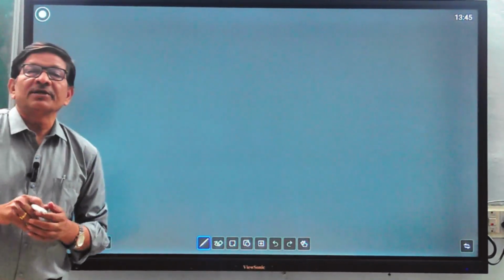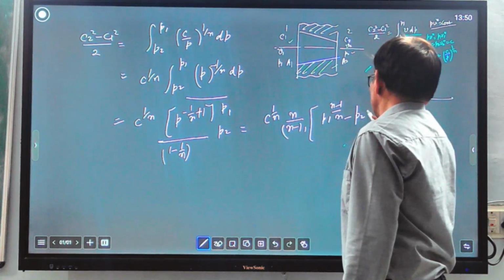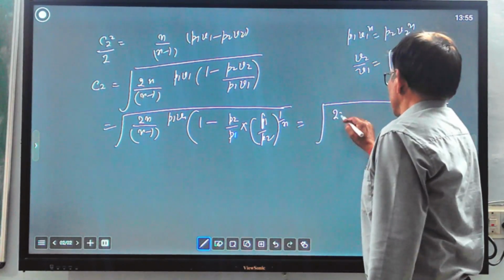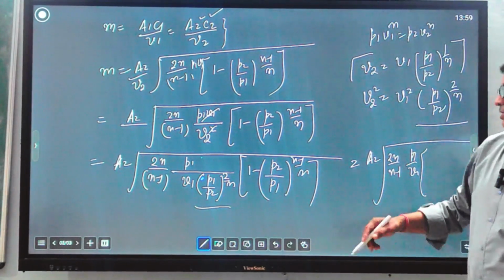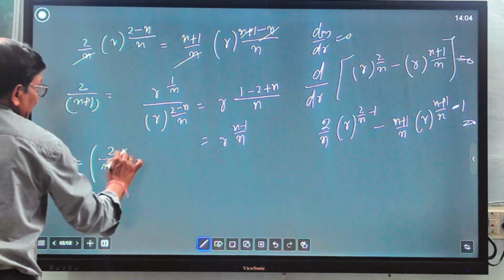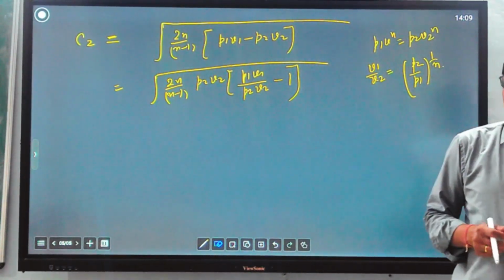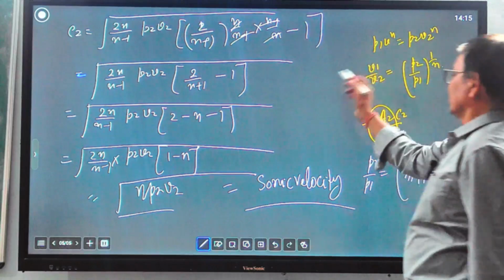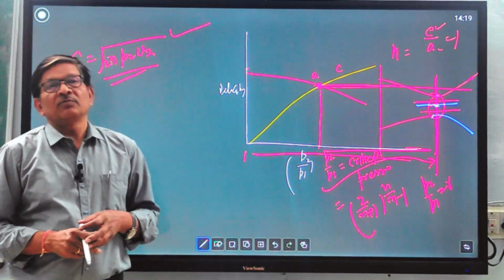Critical pressure ratio in nozzle flow, condition of chocked flow#gatemechanical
In compressible fluid flow through a converging or converging-diverging nozzle, the concept of critical pressure ratio is crucial to understanding choked flow. Choked flow occurs when the flow velocity at the narrowest section of the nozzle (the throat) reaches the speed of sound (Mach number = 1). Beyond this point, increasing the pressure difference across the nozzle does not increase the mass flow rate.

The critical pressure ratio is defined as the ratio of downstream pressure to upstream pressure at which choked flow first occurs. For an ideal gas undergoing isentropic flow, this ratio depends on the specific heat ratio
For air (γ ≈ 1.4), the critical pressure ratio is approximately 0.528. This means that if the exit pressure is less than 52.8% of the inlet pressure, the flow becomes choked.
Choked flow is significant in various engineering applications such as jet engines, rocket nozzles, and steam turbines, where it determines the maximum mass flow rate. Understanding this phenomenon is essential for efficient nozzle design and high-speed flow control@Sujit1816